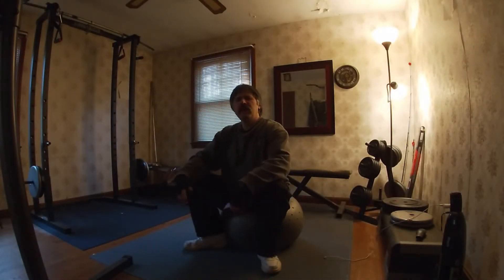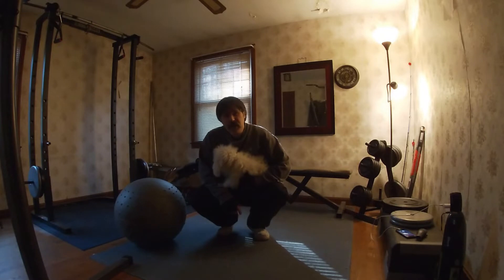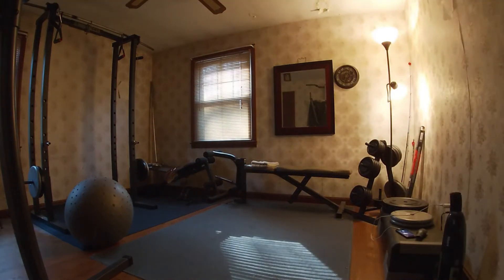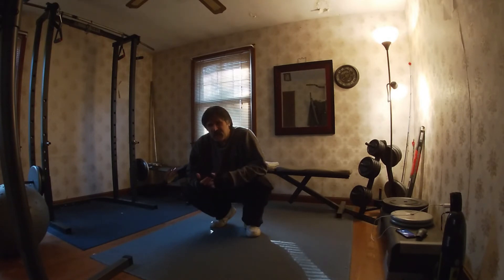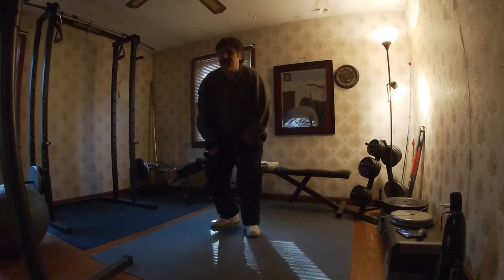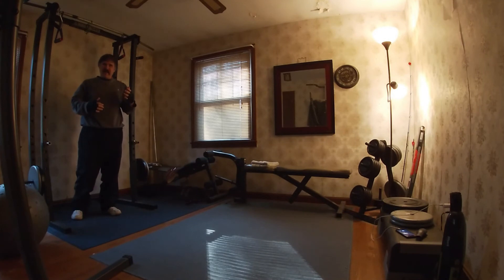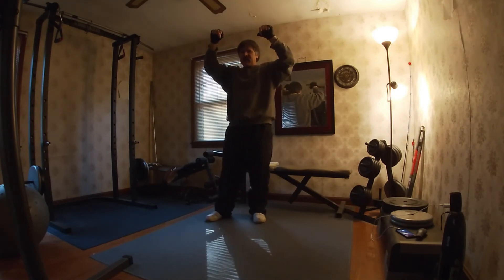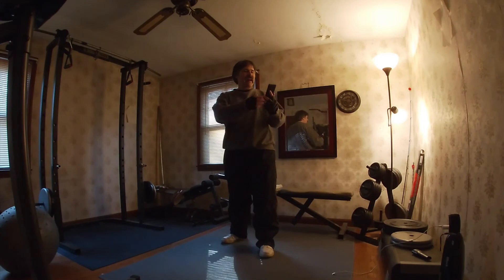Abdominal and core strength training with Buddy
Abdominal and core strength training with Buddy. In this video I demonstrate how to do five basic abdominal and core strength training exercises. The first exercise is the basic abdominal crunch, which is great for not only strengthening the abdominal muscles but also this exercise is great for stretching tight and sore back muscles. Next, I go on to do some elbow to knee crunches, again this exercise is great for stretching major back muscles while strengthening the abdominals. After the crunches, I demonstrate some side kicks for the oblique muscles. Next, I demonstrate how to do knee ups from a pullup bar to strengthen the lower abdominal muscles. Finally, I finish the video doing some alternate leg lifts (to work the hip flexors and lower abdominals) while lying flat on my back. I also note in this video the importance of consistently training abdominals in strength training program. I also noted how weak and sore your back muscles will quickly get if you neglect training abdominals! So make sure to consistently train your abs and remember if you like these videos please subscribe to ''Travels with Buddy'' and have an awesome day and a Happy Thanksgiving too..